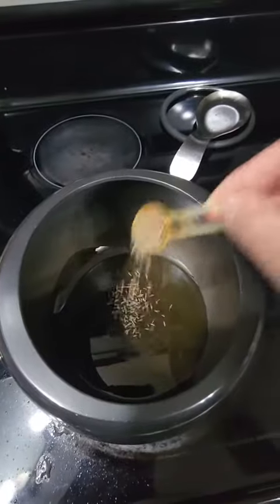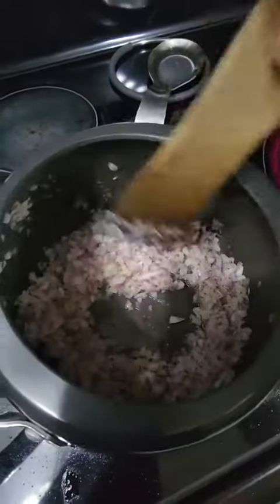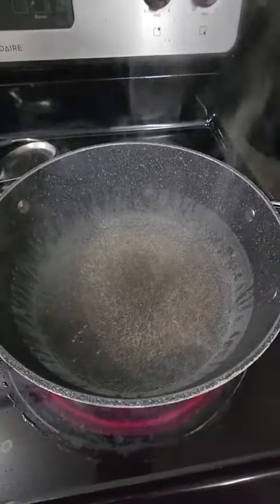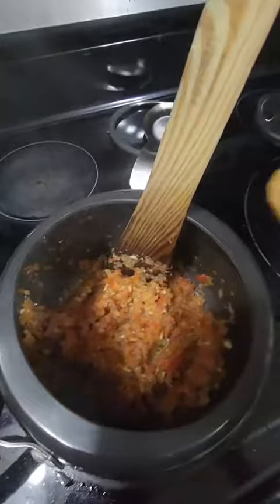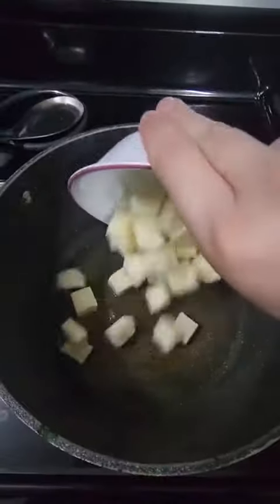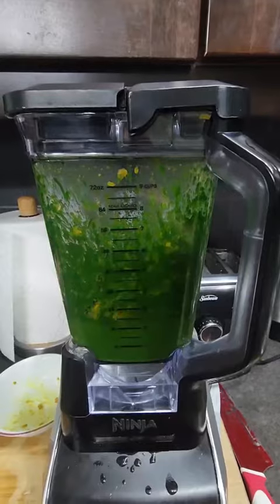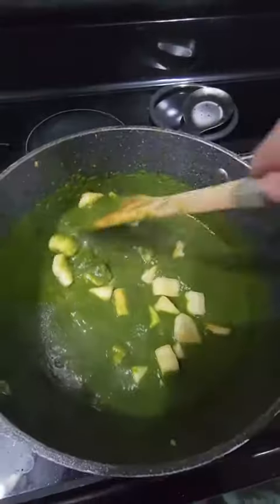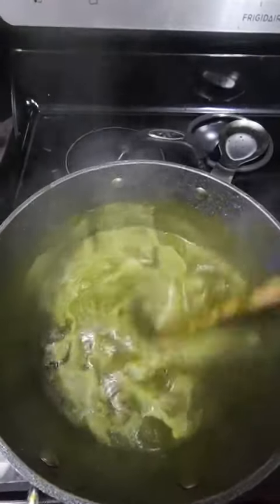First time made Paalak paneer for my Punjabi Husband👳‍♂️❤️👰‍♀️